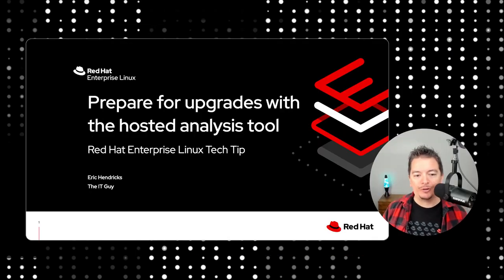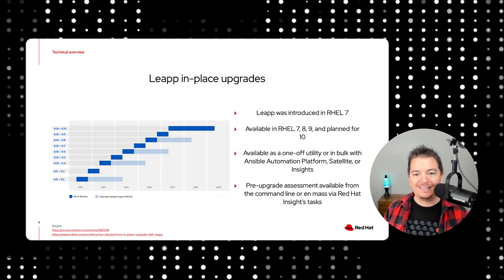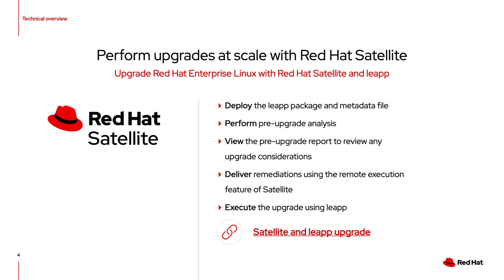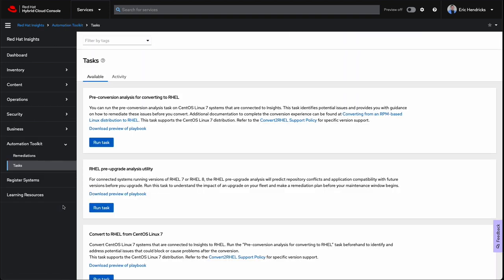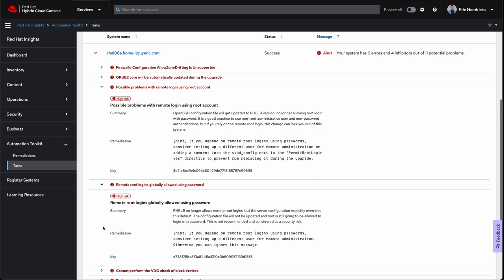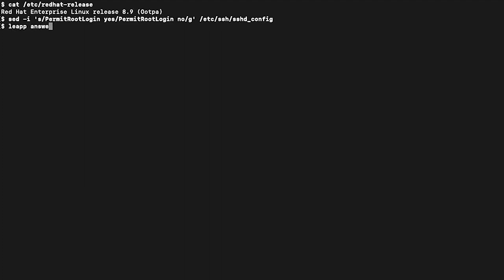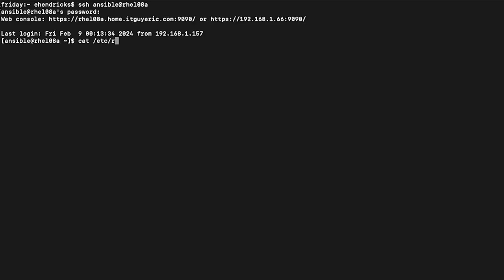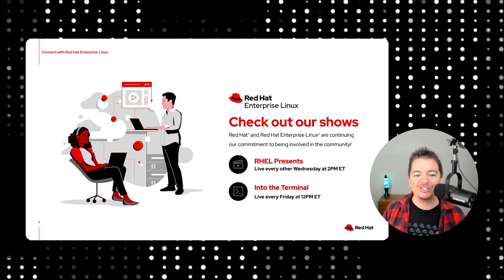Upgrading with Confidence using RHEL Leapp and Red Hat Insights Pre-Upgrade Analysis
Embark on a journey of effortless evolution with RHEL leapp! In this quick exploration, we unveil the power of the in-place upgrade tool and its dynamic duo with Red Hat Insights Pre-Upgrade Analysis.

Join us as we guide you through the strategic planning, real-time insights, and practical steps needed for a successful upgrade from Red Hat Enterprise Linux. From compatibility checks to task analysis, this tech tip empowers you to upgrade your system while ensuring a smooth and secure transition.

Don't miss out on this essential guide to upgrading with confidence!